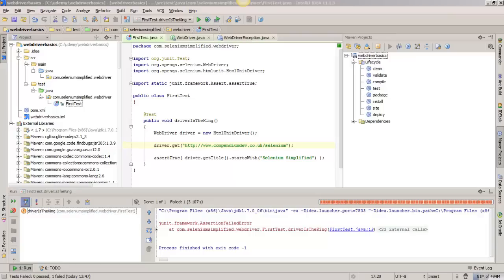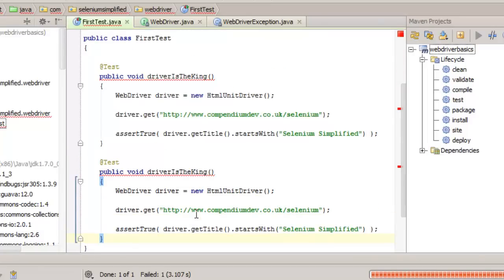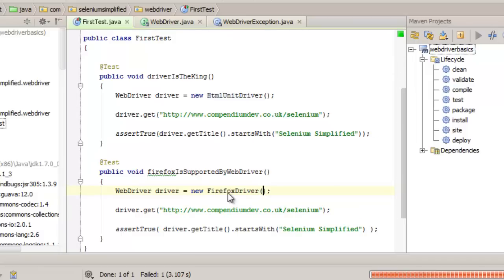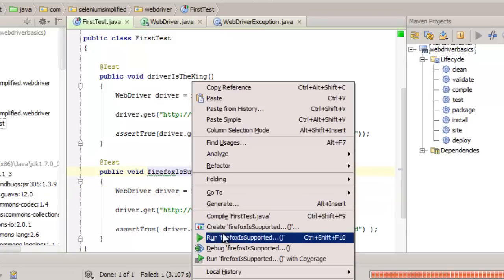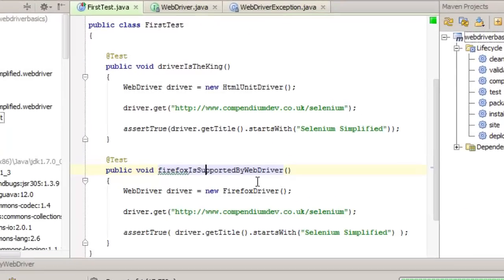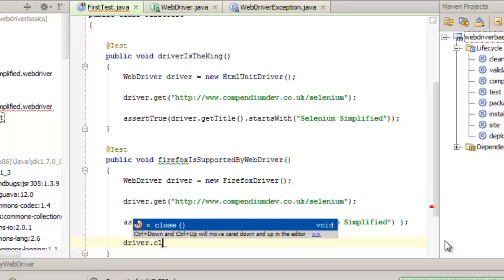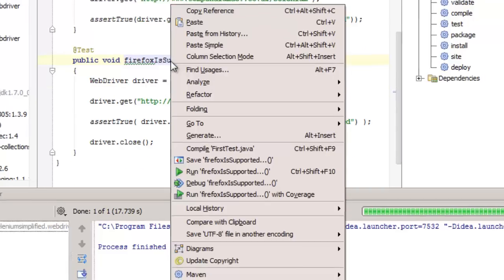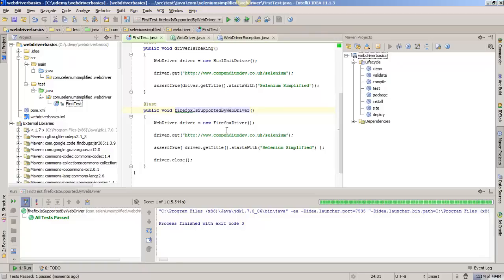How to create a Selenium WebDriver test which uses Firefox